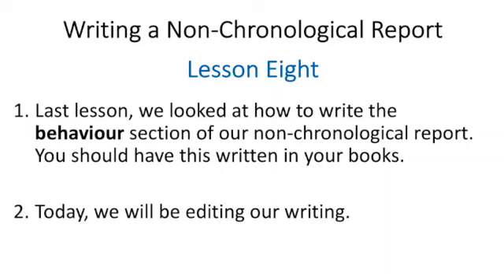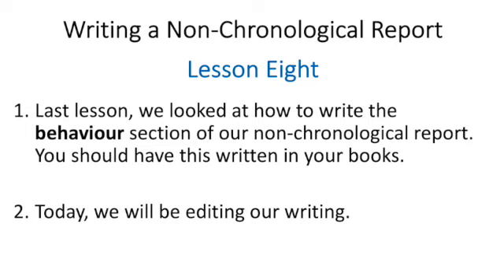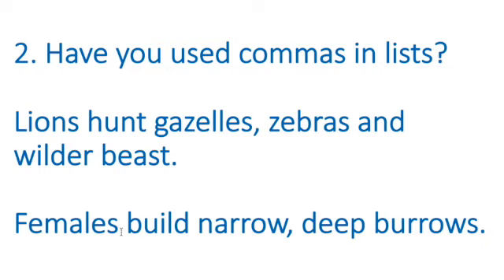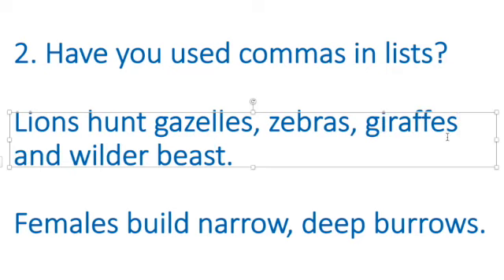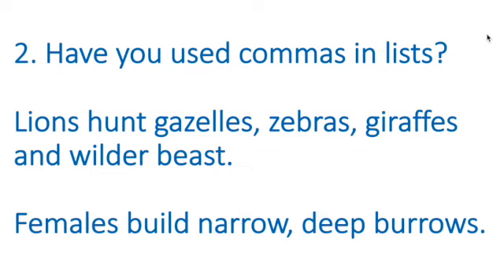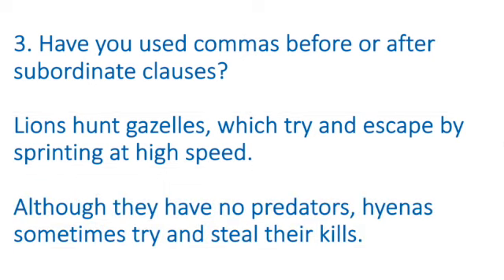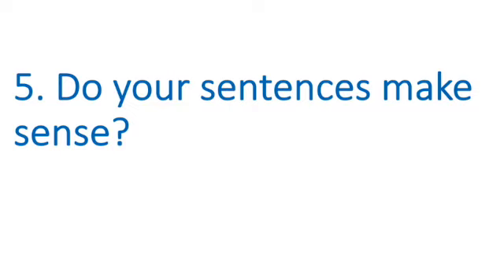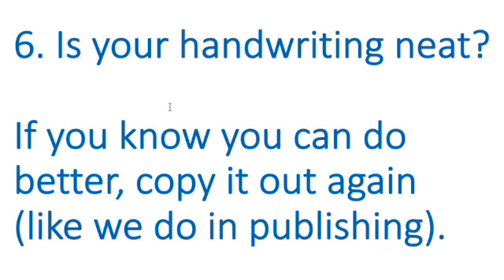Lesson 8: Editing our non-chronological report